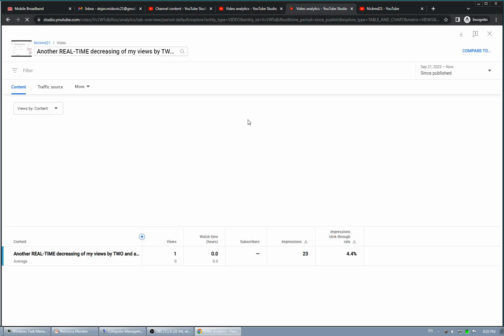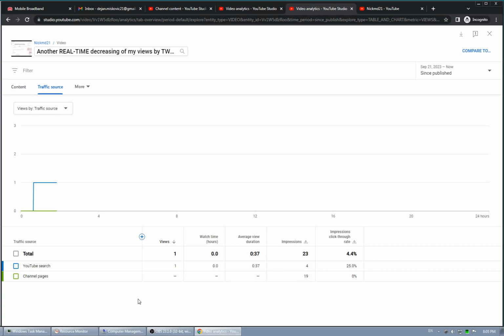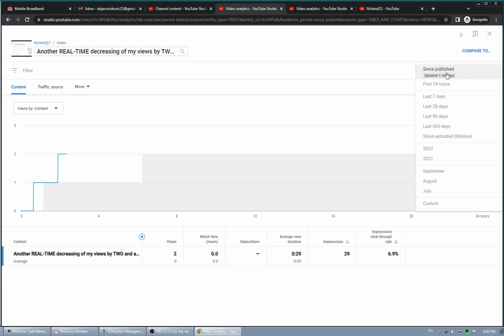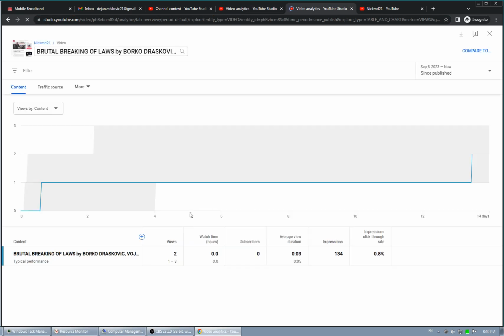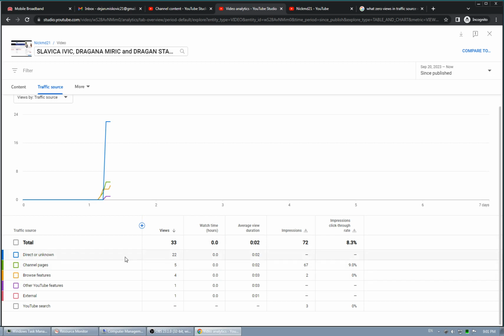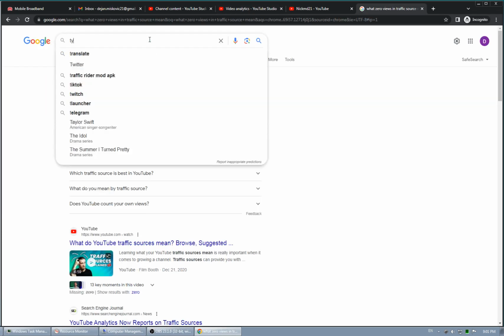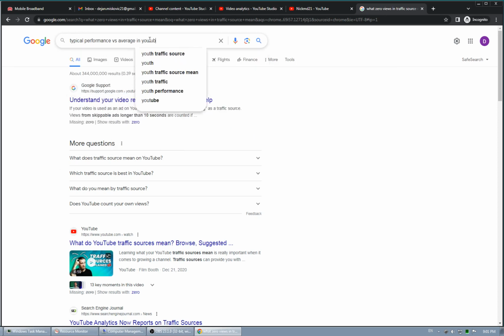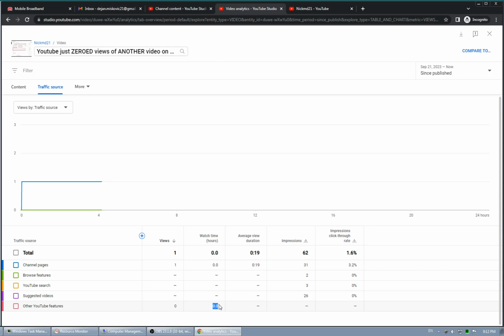Finally clarified dashes/zeroes in Analytics SIMPLE mode, but not Typical performance vs Average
Finally clarified dashes/zeroes in analytics simple mode, but not Typical perormance vs Average in Analytics ADVANCED MODE.

At the end of the video I thought I understood difference, but I noticed in the following video that it doesn't depend whether it's older than 24 hours, or not :